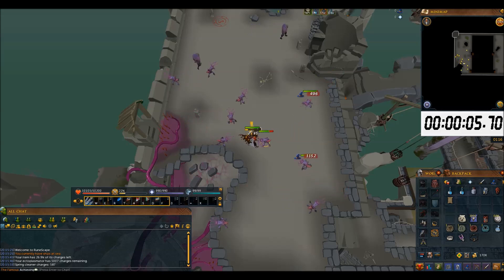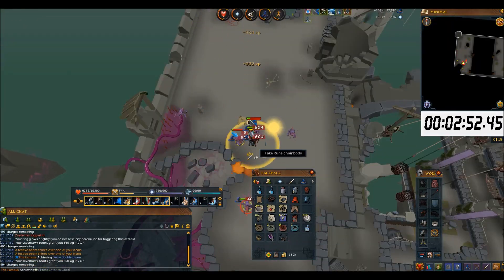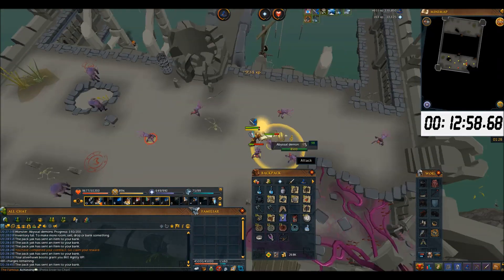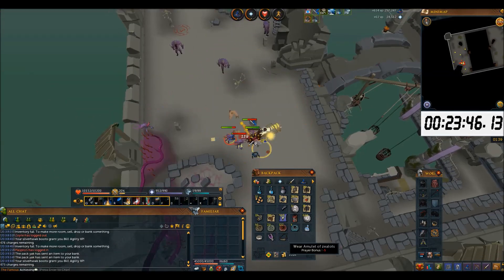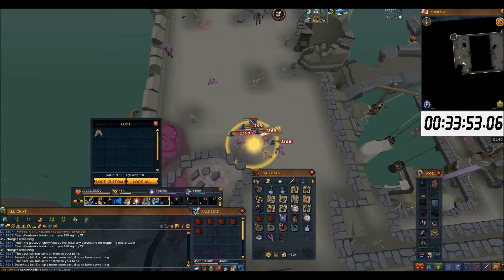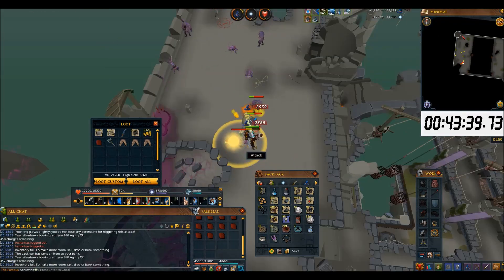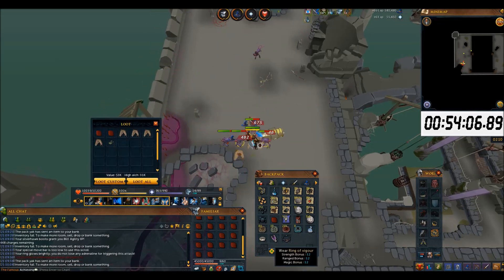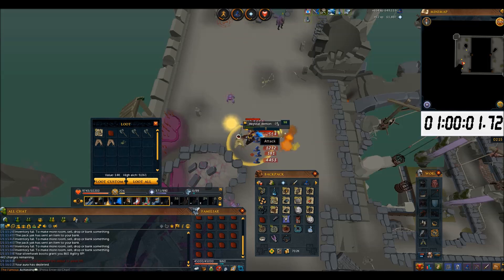[Runescape 3] Abyssal Demons Slayer Guide 2015 | FAST Magic Exp & 4M+ GP/H!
Table of Contents:

0:00-0:20 - Introduction/Requirements/Location
0:20-1:28 - Inventory and gear setup
1:28-2:35 - Strategy and Ability Bar Rotation
2:35-3:25 - Drops Information
3:25-end - Conclusion

650k Magic EXP/H + 265k Slayer EXP/H + 62k Prayer EXP/H!

Using a Chaotic Staff can still get you 900+ kills per hour. Forgot to mention Abyssal Whip (average of nearly 1 whip per hour), great for stocking for Invention!

Loot from this hour in the video GE prices accurate at the time of the recording. Really great consistent money due to fast kill rate and RDT luck! Tested this for many hours and most of the results averaged 4M GP/H.